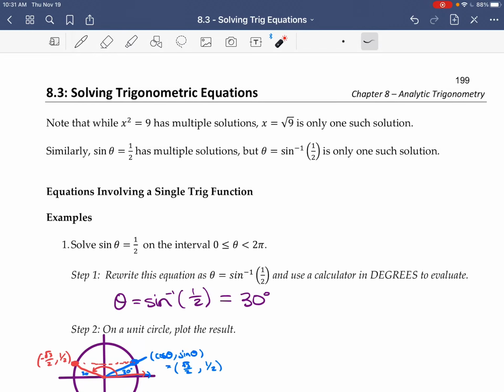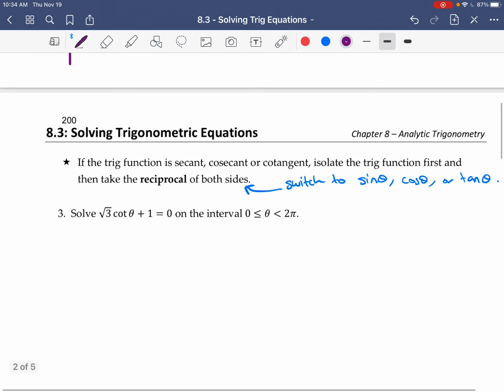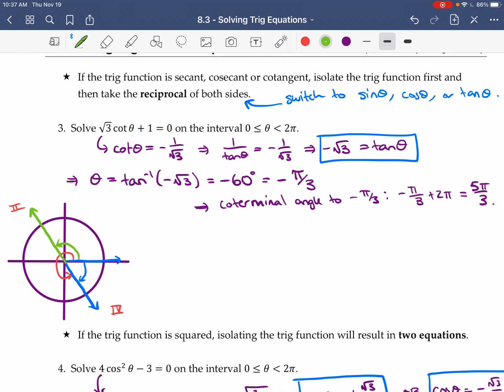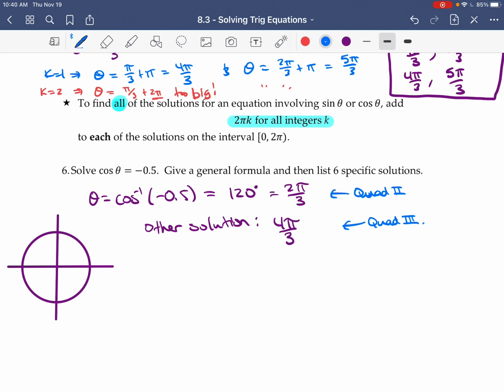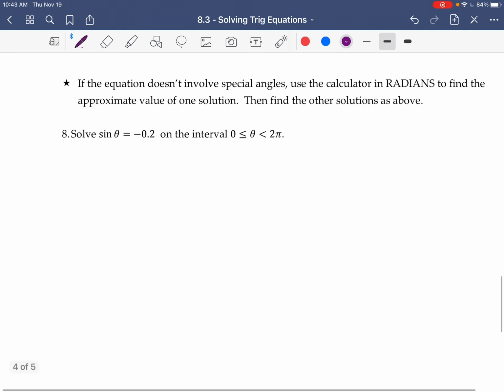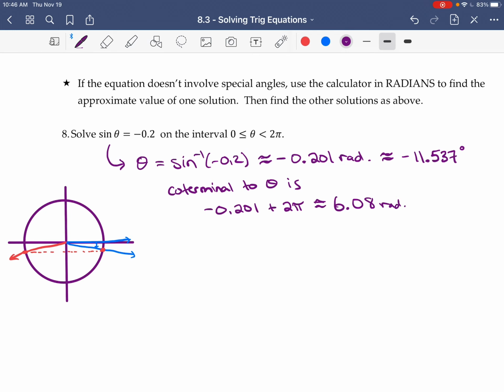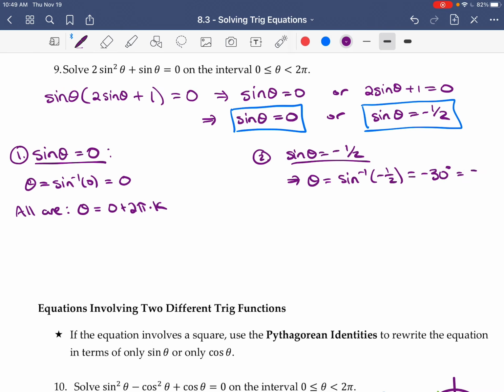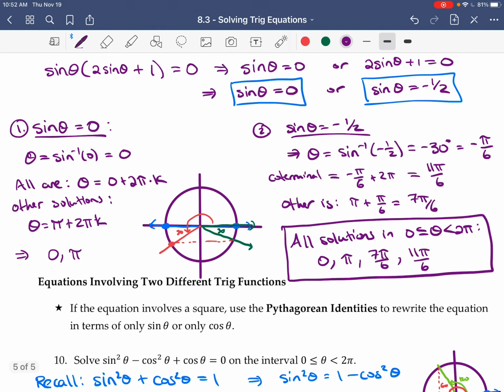Math 107 - Section 8.3 — Solving Trig Equations - Extra Examples